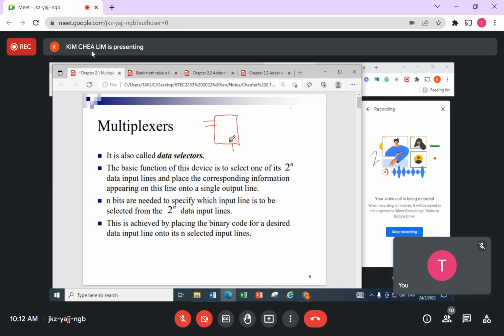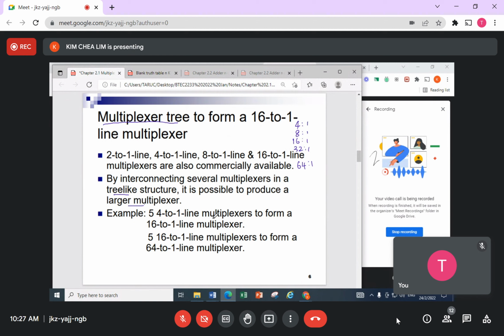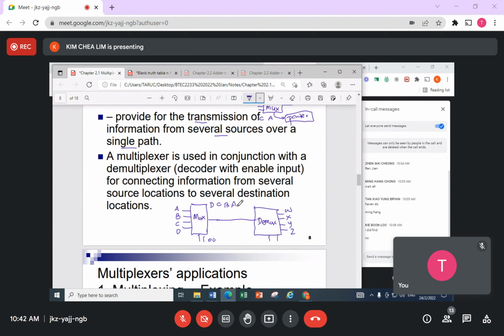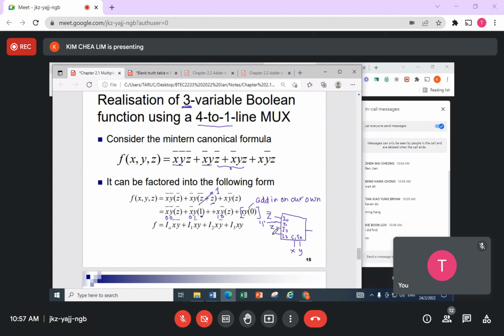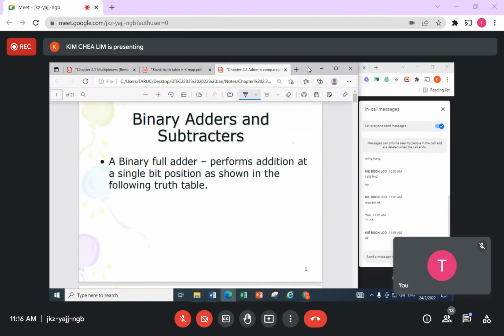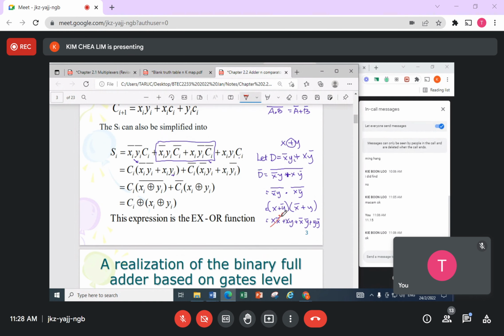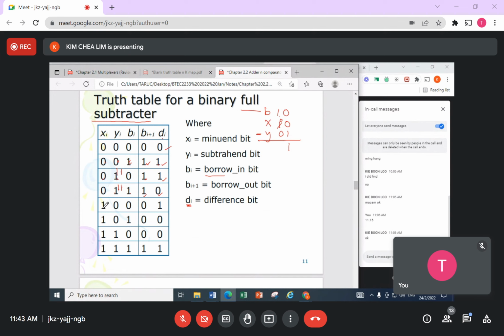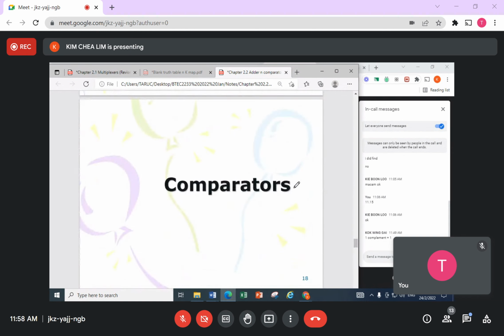DSD Chapter 2 Lec Part 3